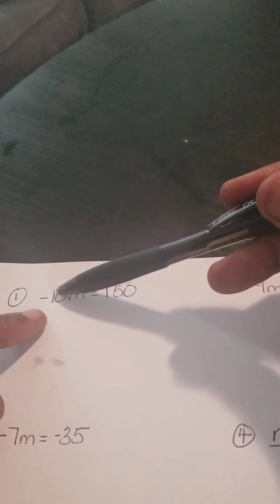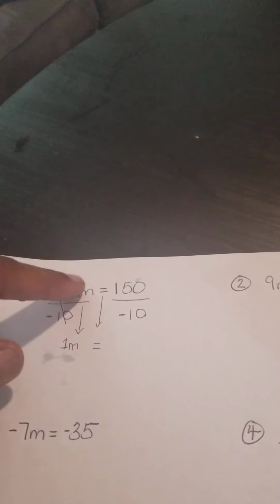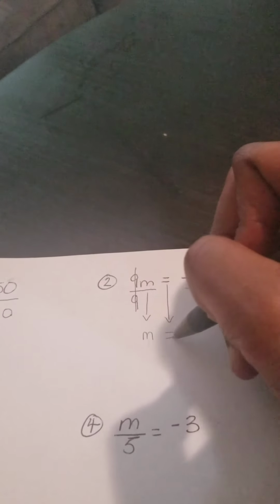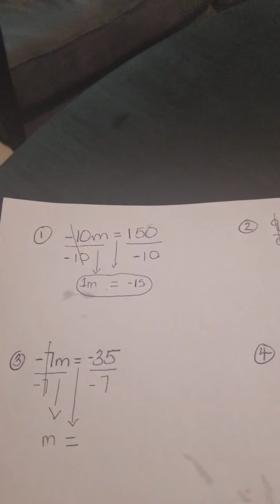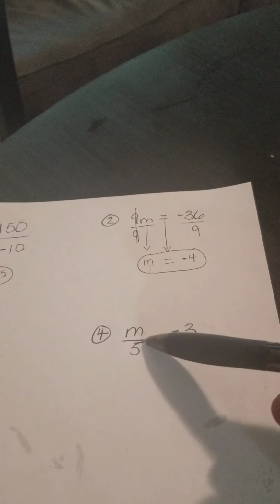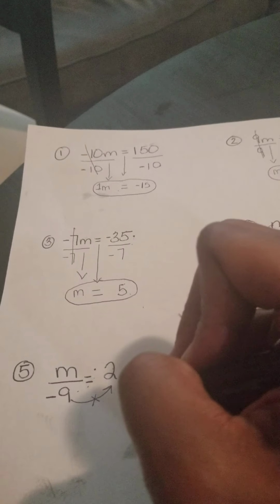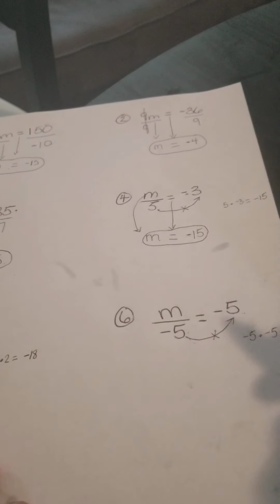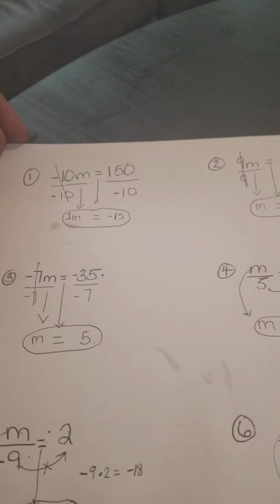Solving 1Step Equations (Negative Numbers)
In this video, you will see examples of how to solve 1 step Equations that have negative signs included.